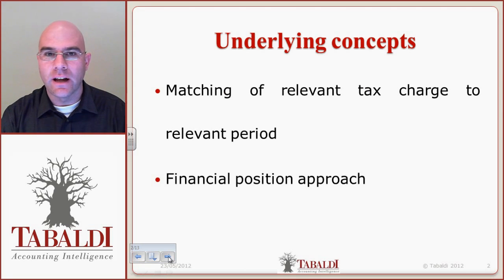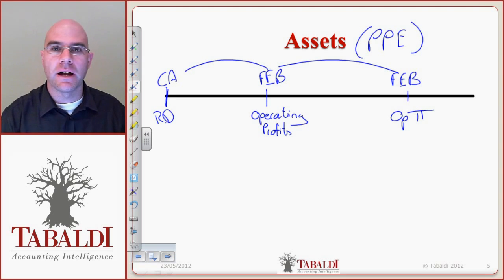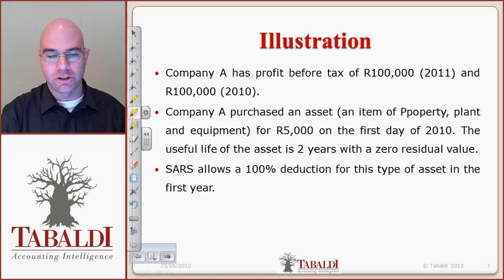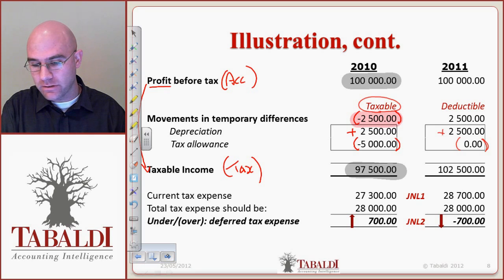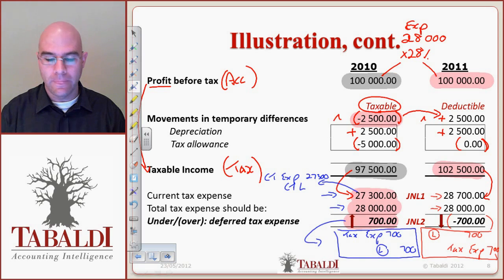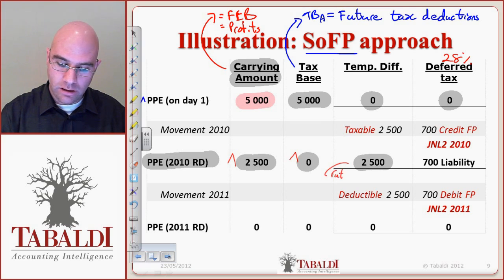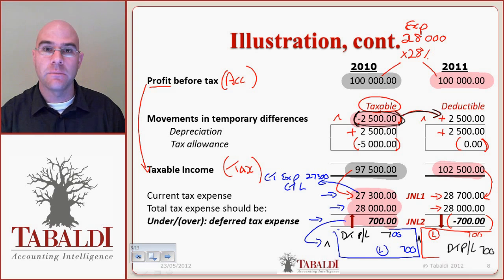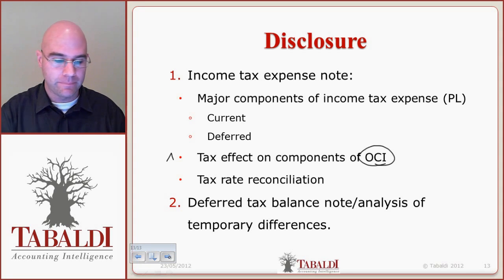IAS 12 - Deferred Tax Basic Principles (IFRS)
Tabaldi helps students pass their FAC2601 or FAC3764 exams with affordable, easy-to-understand, bite-sized video lectures. Our online classroom is open 24/7 and we offer top quality lecturer support and discussion forums to help you pass your exams. or chat with us at